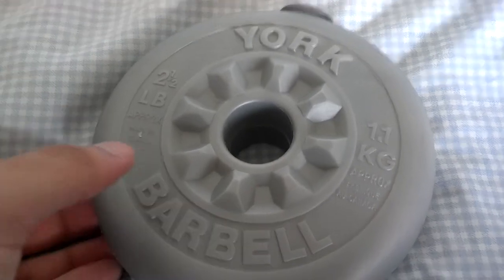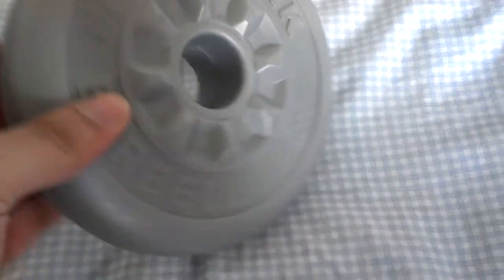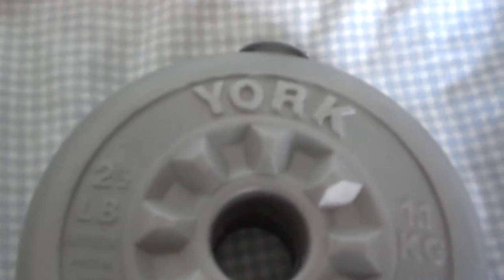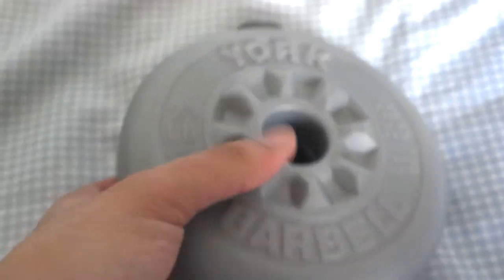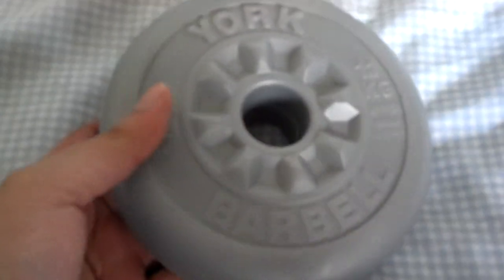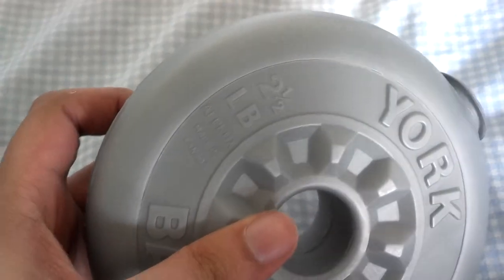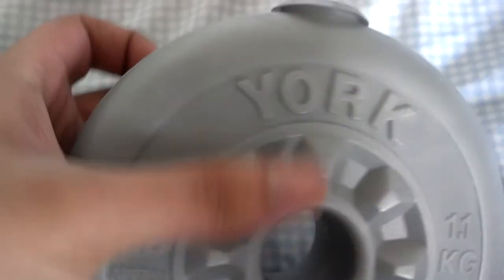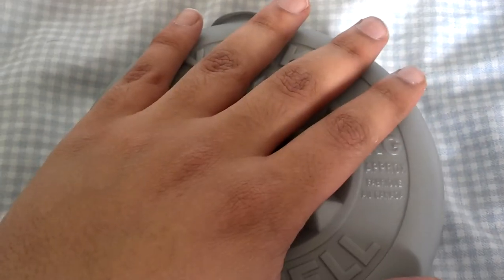Barbell weight plastic review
In this video we see the plastic barbell weight from England/Canada.